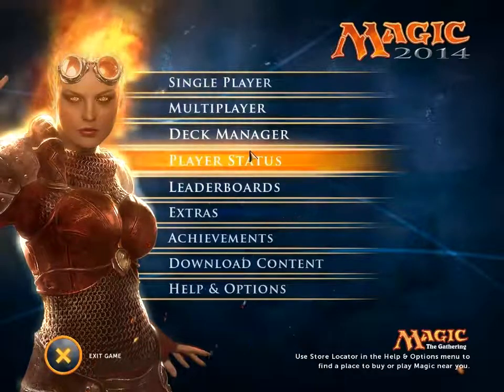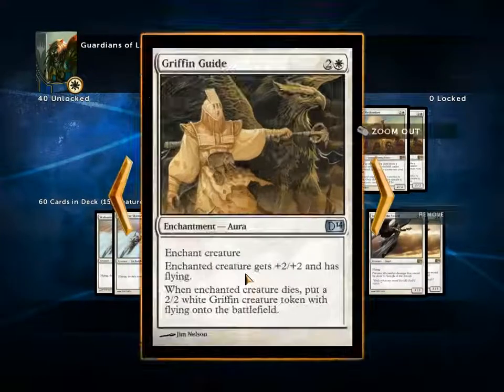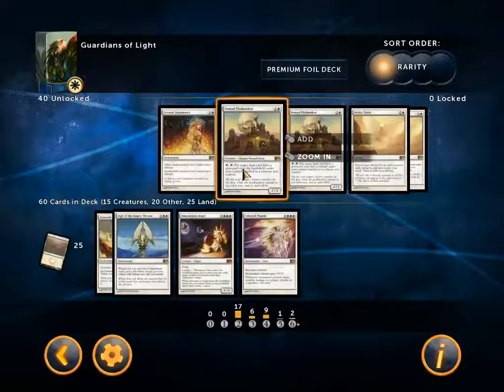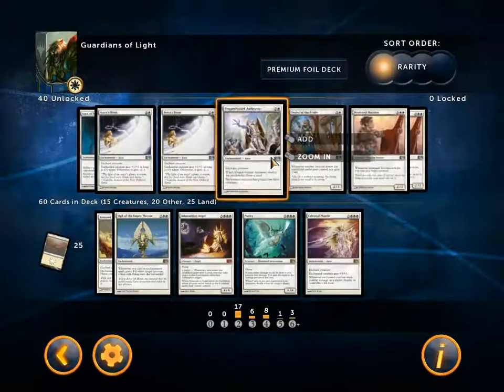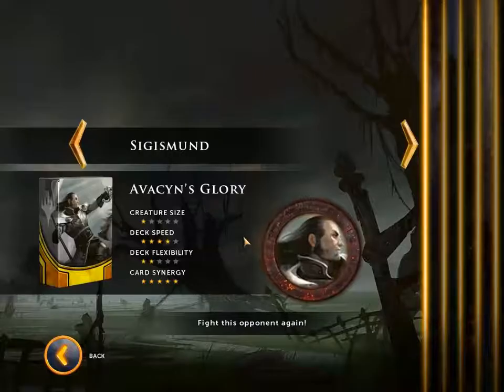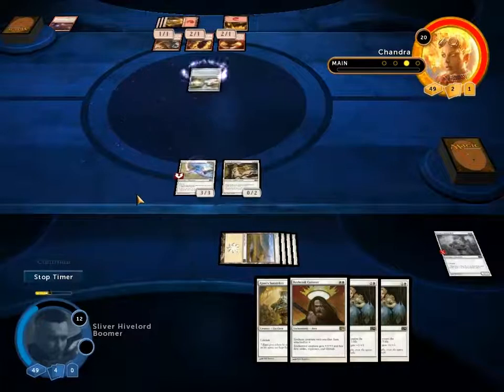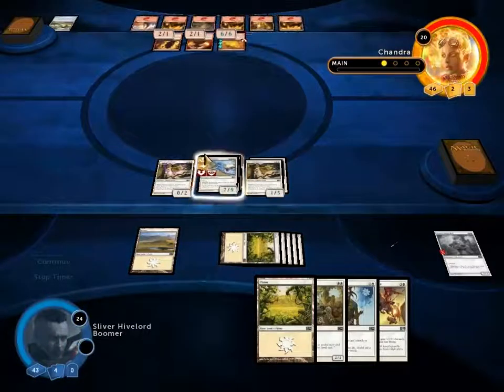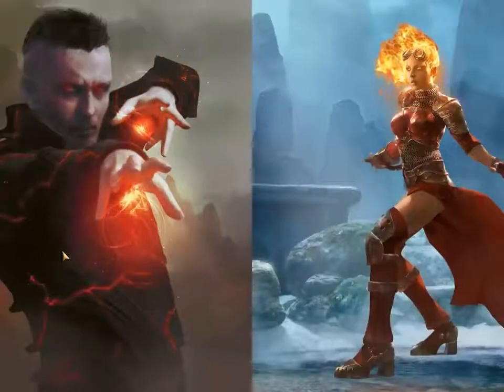Boomer Plays Magic 2014 Revenge - Guardian's Light vs Firewave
She's your ally in the campaign but now she's unlocked and an enemy.  Boomer takes on Chandra's unlocked Firewave deck with the very Enchantress-like Guardian's LIght